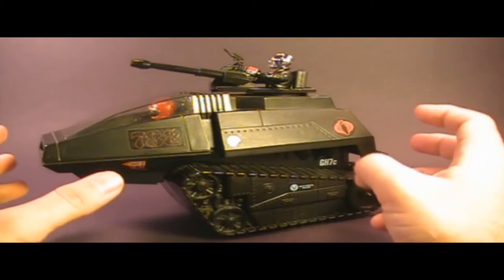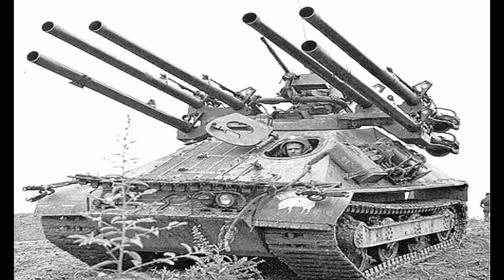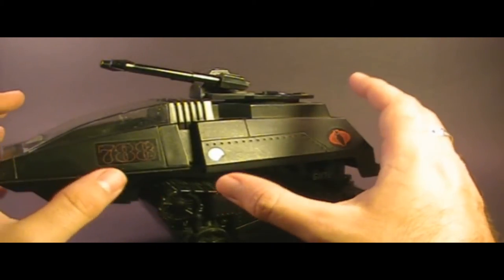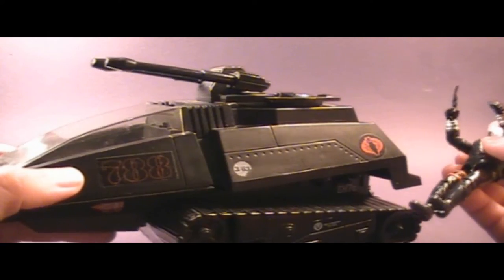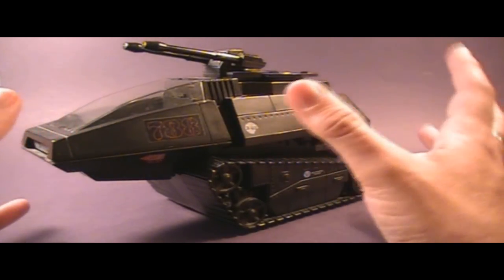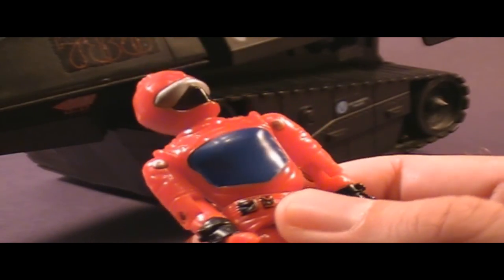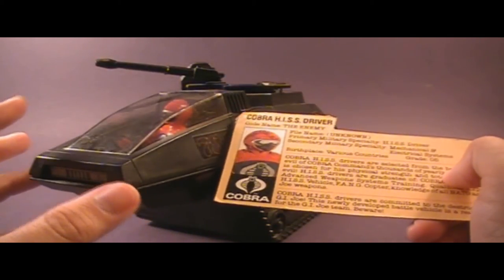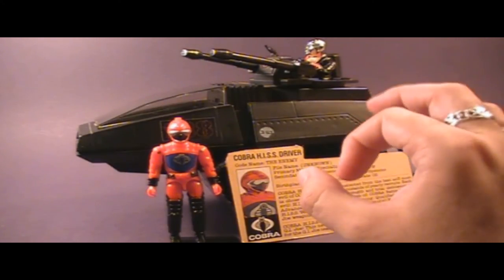HCC788 - 1983 Cobra H.I.S.S. tank - G. I. Joe toy review! HD S01E17